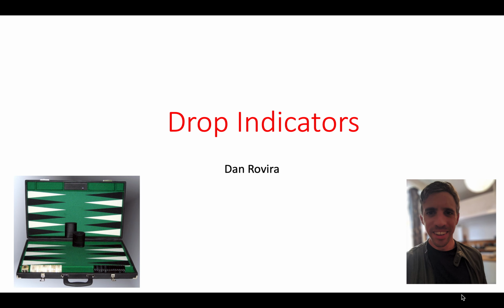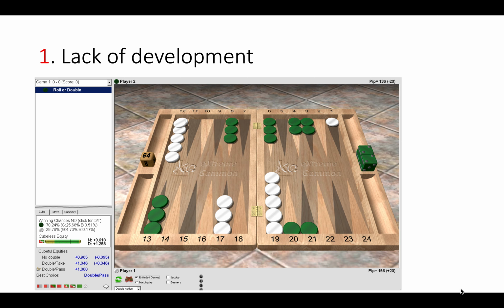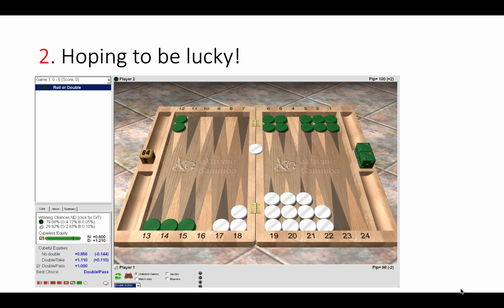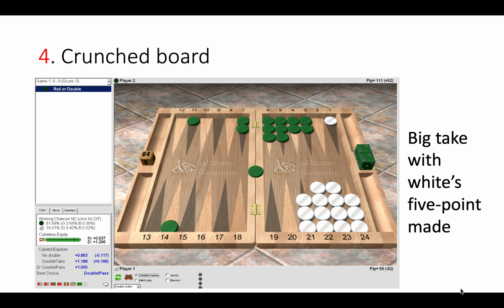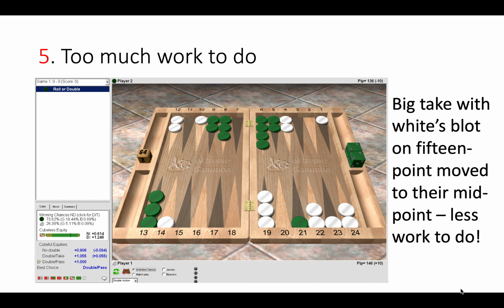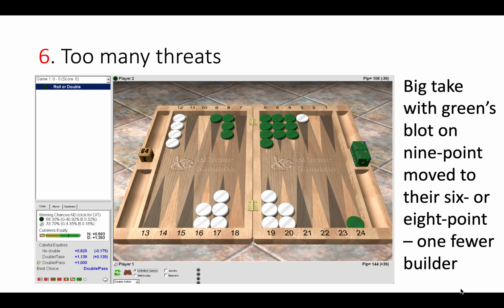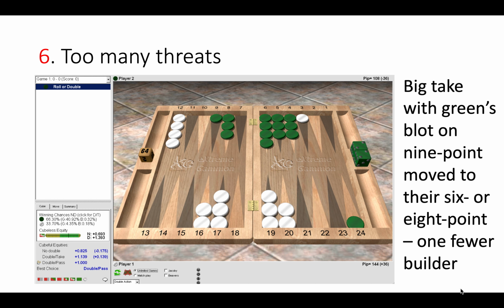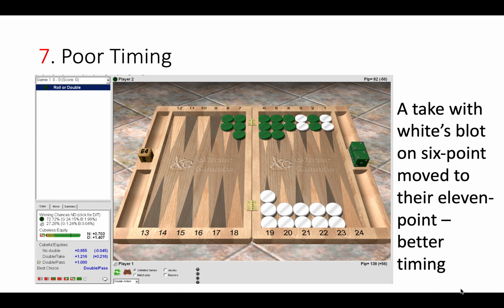Backgammon: Drop Indicators (Lesson 53)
In this lesson, we look at seven drop indicators - seven reasons to drop the cube!

1. Lack of development
2. Hoping to be lucky
3. Gammon risk
4. Crunched board
5. Too much work to do
6. Too many threats
7. Poor timing